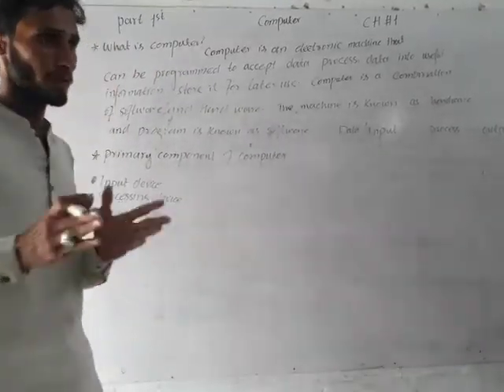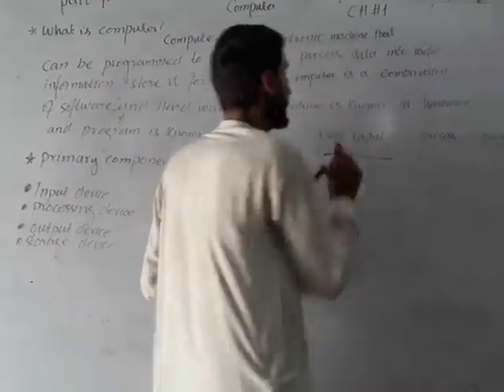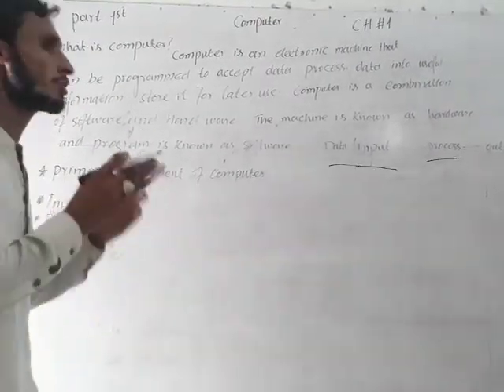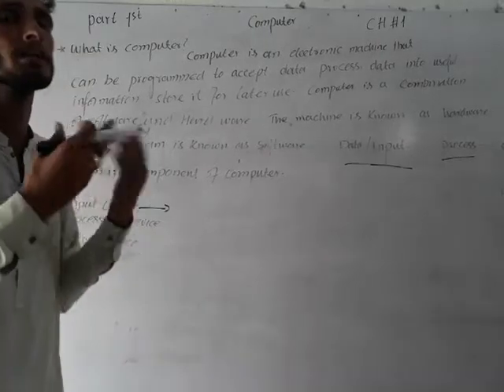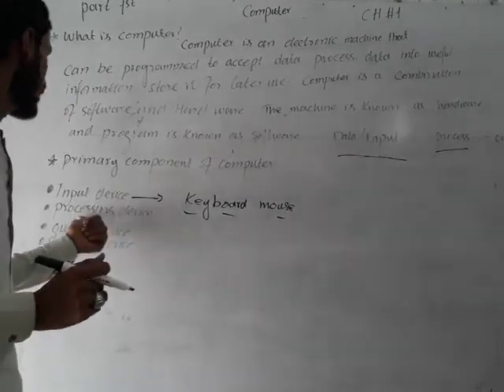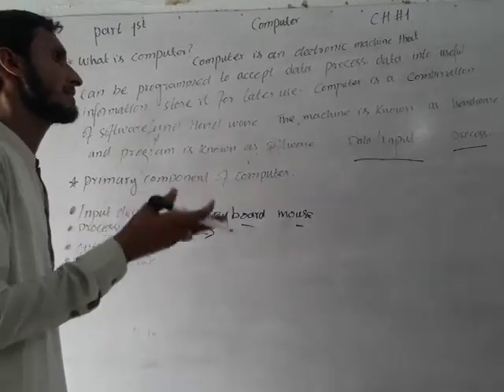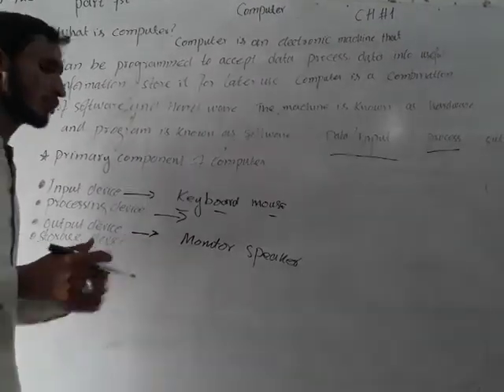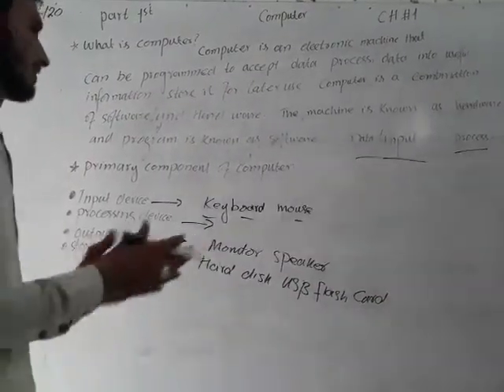computer 1st year leacture no 3 date 26-06-2020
Mudassar